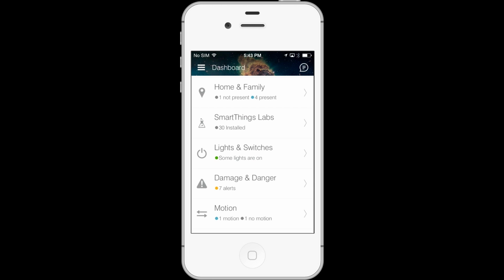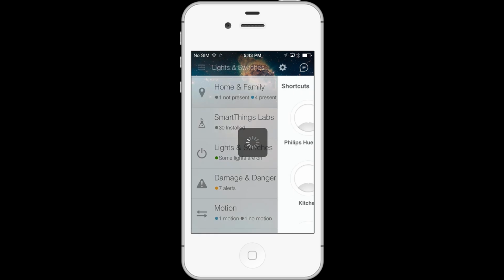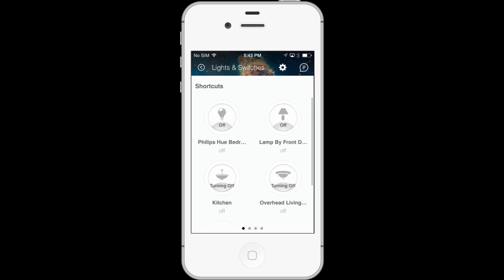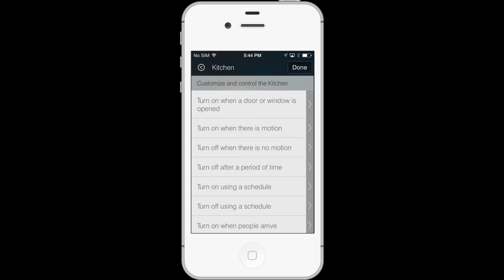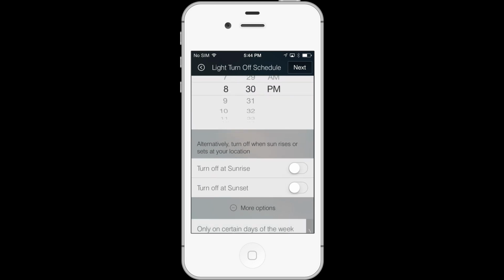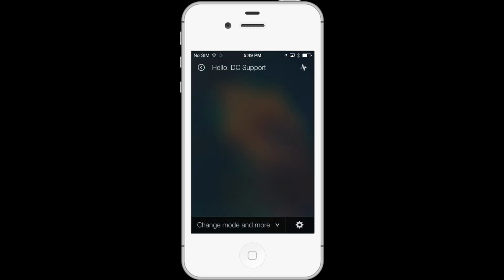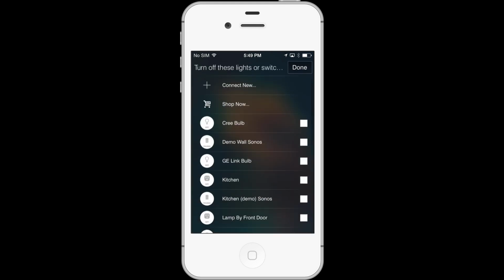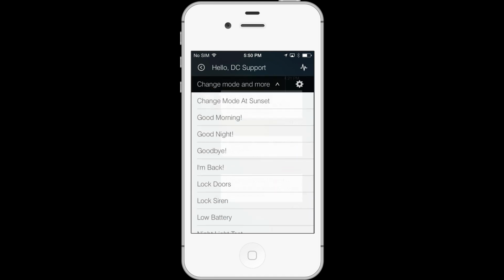How To: Turn Your Lights Off on a Schedule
SmartThings makes it easy to control and automate your lights from anywhere. Here's a quick video showing you how you can save energy and money by setting your lights to turn off on a schedule.